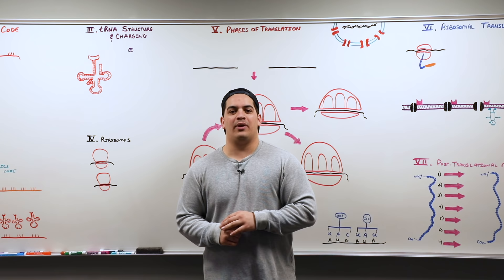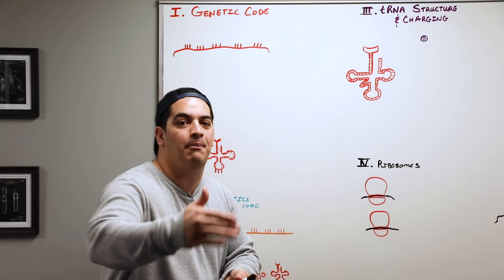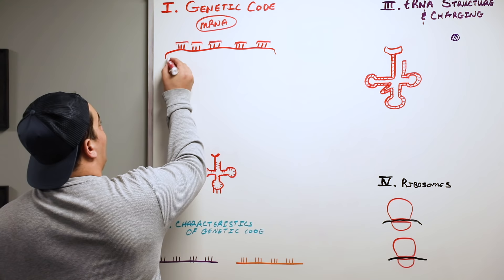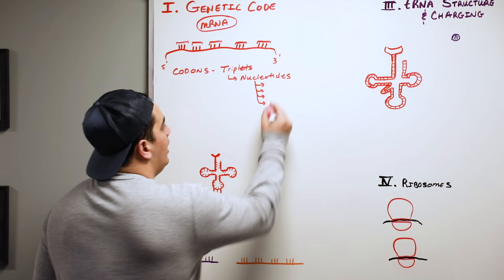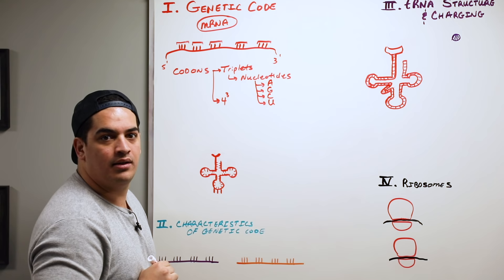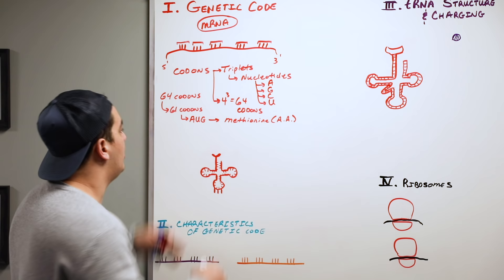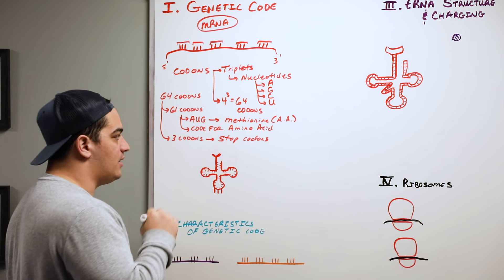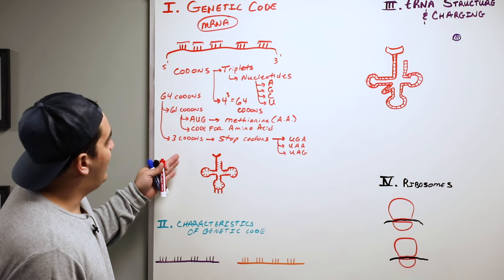Cell Biology | Translation: Protein Synthesis 🧬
Ninja Nerds!

In this lecture Professor Zach Murphy will be teaching you about Translation: Protein Synthesis. We hope you enjoy this lecture and be sure to support us below!